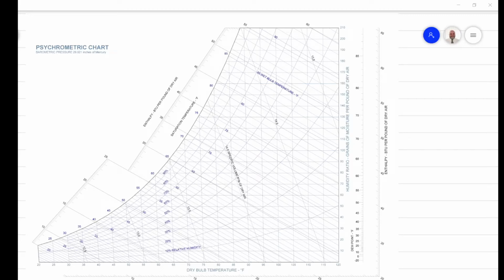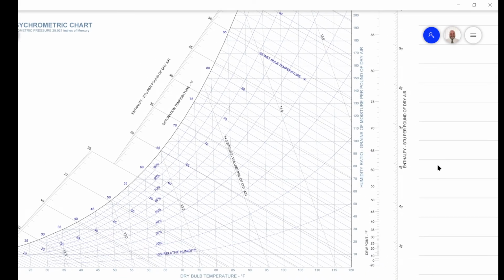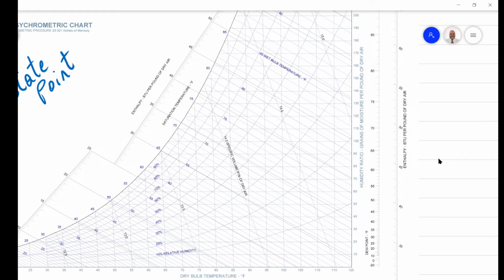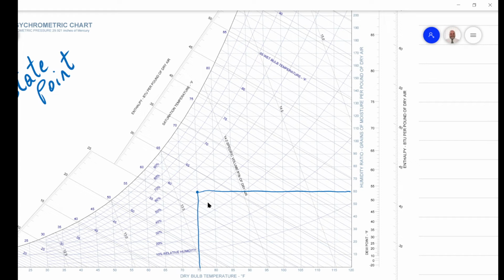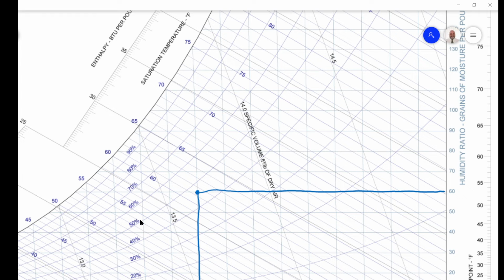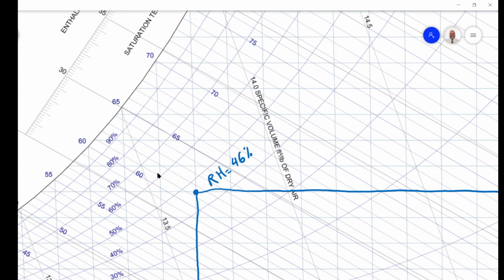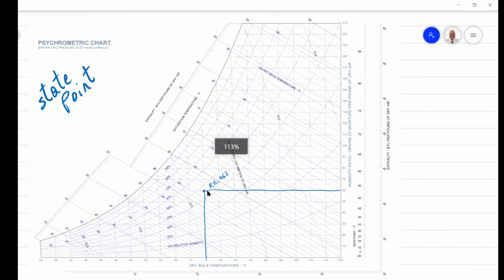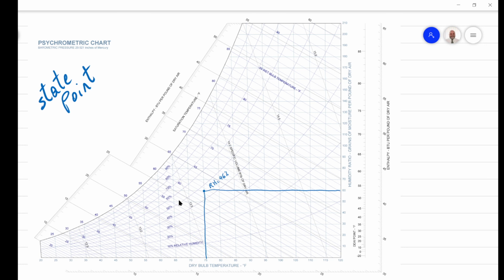GAST1020 General Introduction